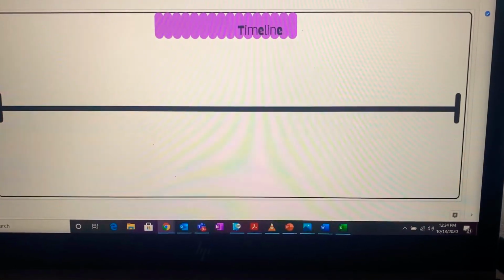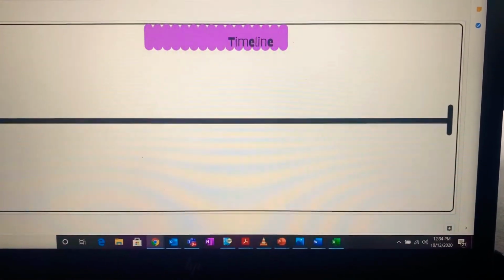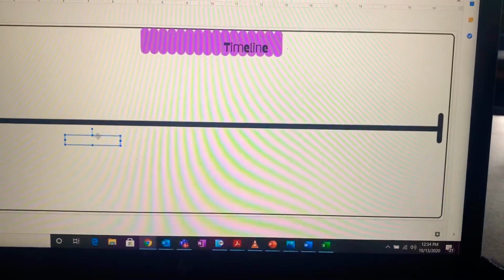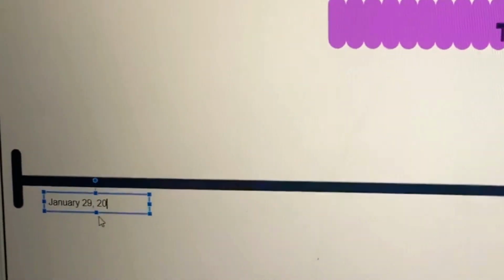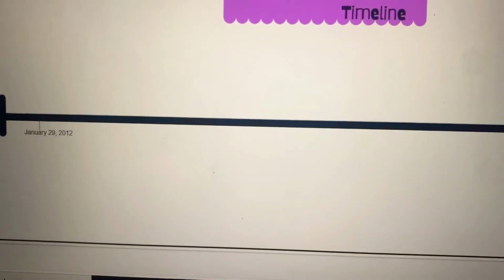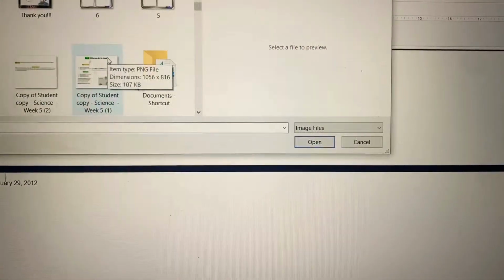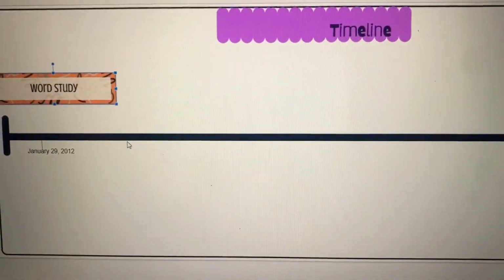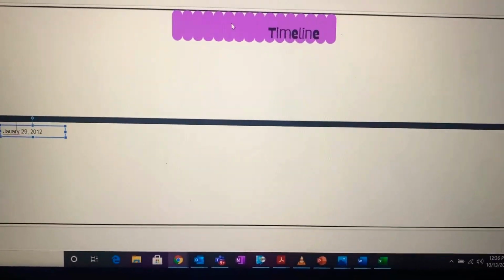Timeline and Science Car Project